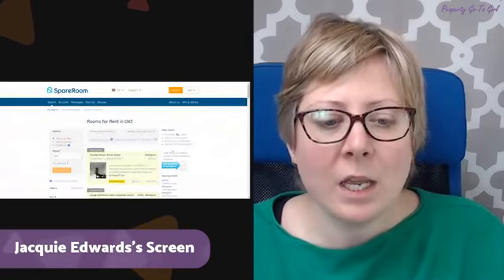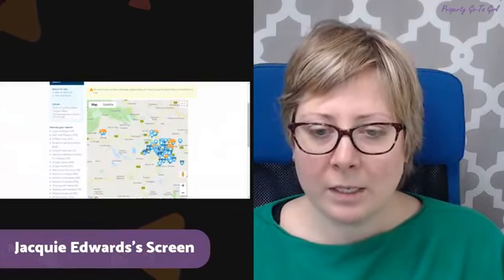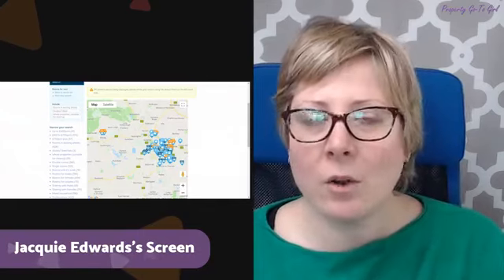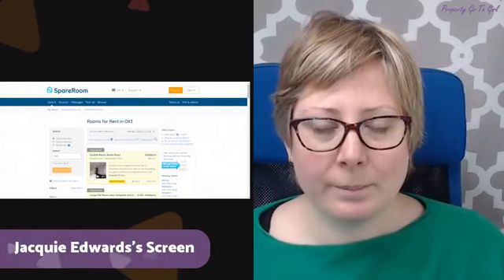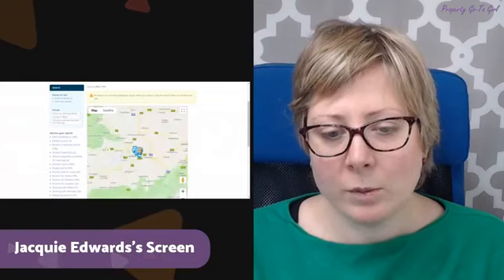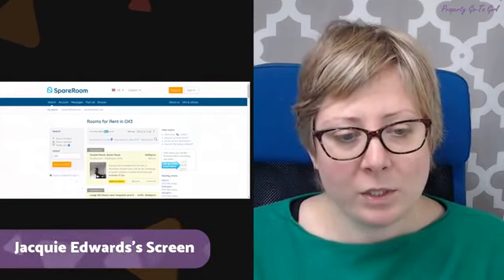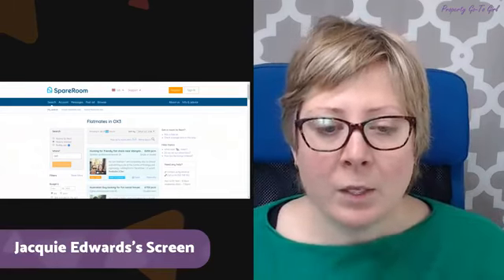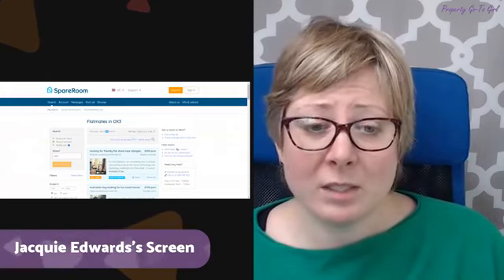How to Test Tenant Demand in Spareroom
for more great videos and information on property investing and business!

Learn strategies on how to test tenant demand through this video.

About Jacquie: Jacquie Edwards is the Property Go-To Girl. She is a property investor, entrepreneur, best-selling author and newbie YouTuber :) Jacquie helps property investors and business owners boost their businesses with new strategies and top tips!